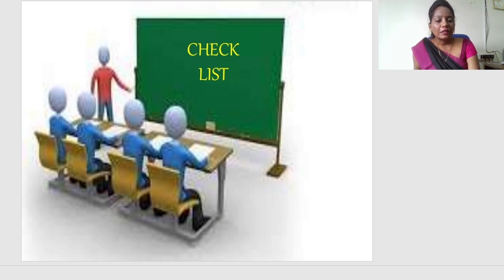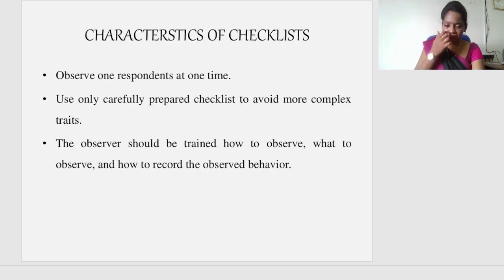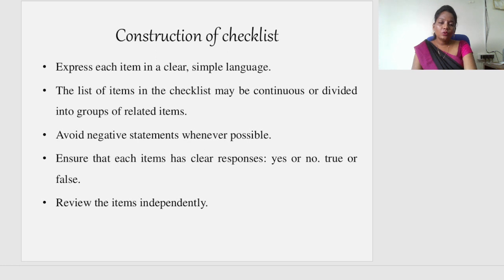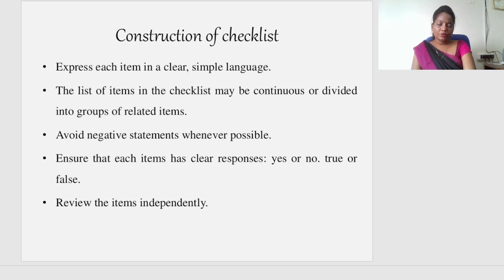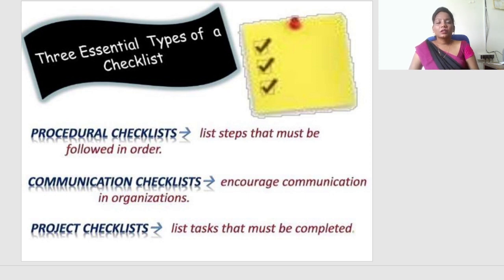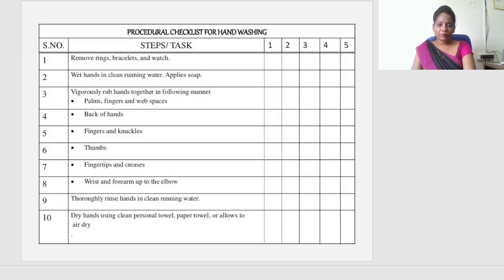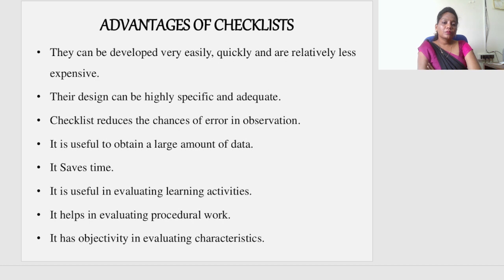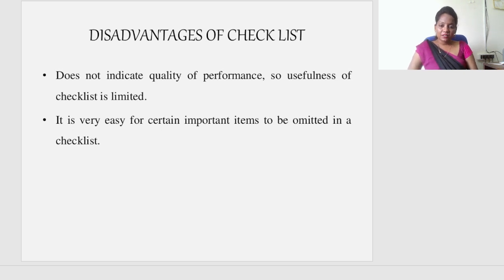Check List# Data collection Method# Nursing Research